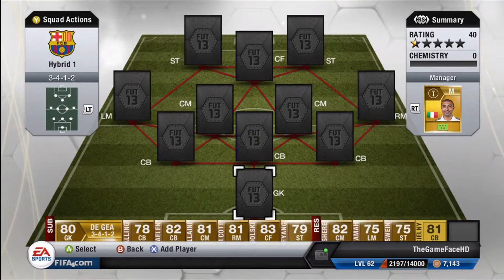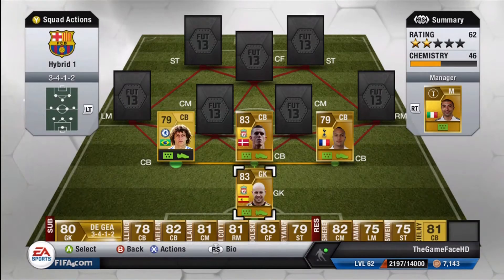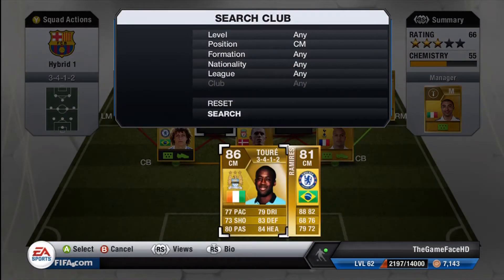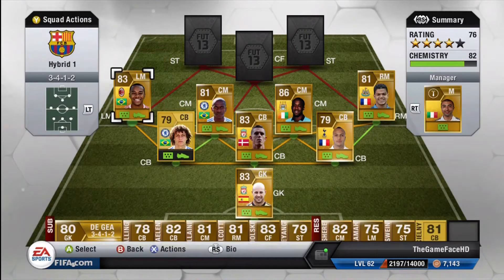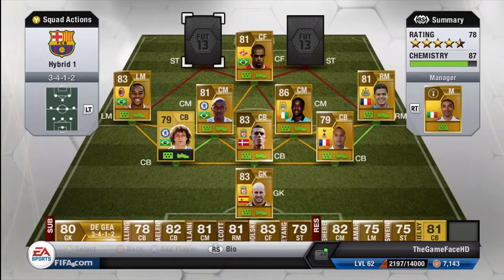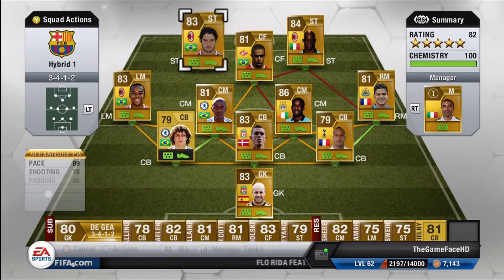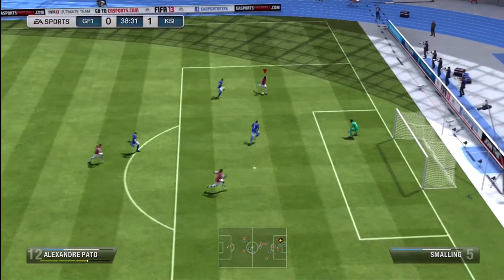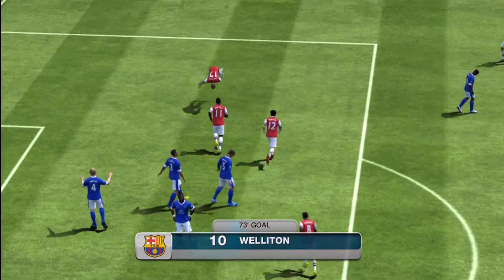FIFA 13 | 50k Hybrid Squad Builder | Ft. Robinho, Reina, Touré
- GT - TheGameFaceHD
- Go Check out the T-Shirts!